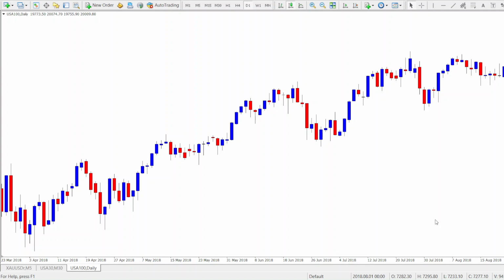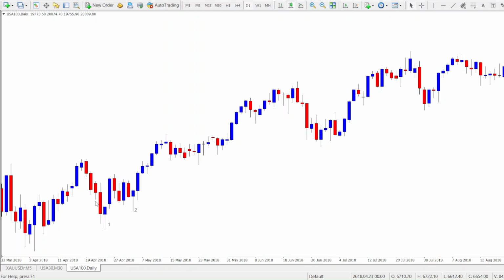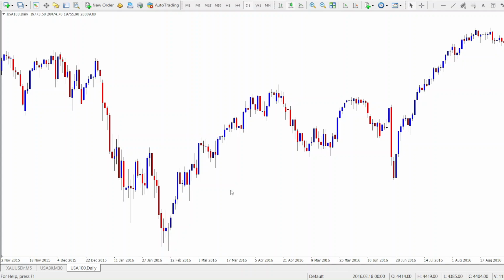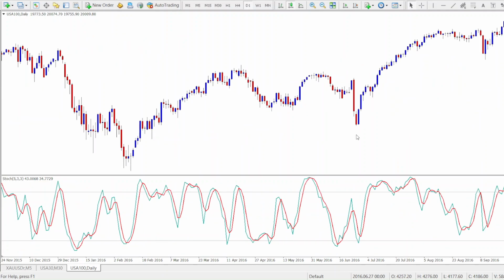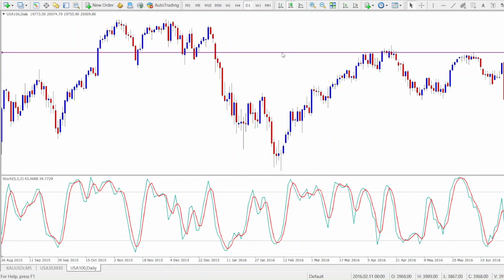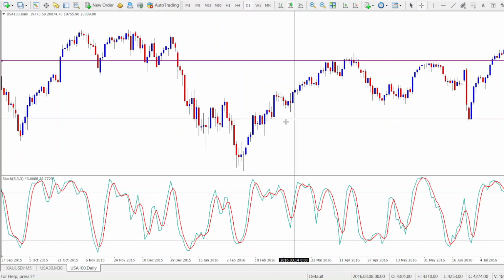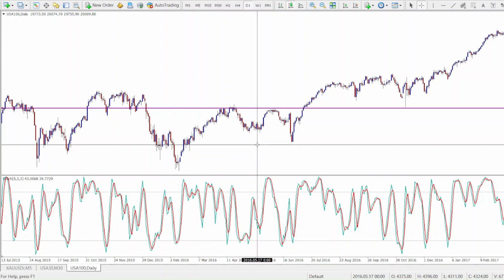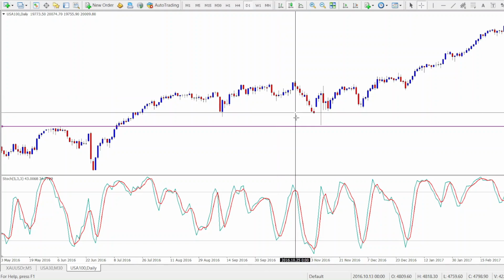Hammer Indicator for MT4 & MT5 - Trading The Hammer Candlestick Pattern Like a Pro!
Want to level up your trading game? In this video, you'll learn everything about the powerful hammer candlestick pattern and how it can help you spot potential market reversals. The hammer is a key signal that buyers are stepping in, and understanding it can give you an edge in your price action strategy.

Watch as we break down the structure of the hammer, show you what to look for on the chart, and reveal how it can indicate a shift in momentum. Whether you're new to trading or a seasoned pro, mastering this pattern can improve your entry points and boost your confidence in the market.